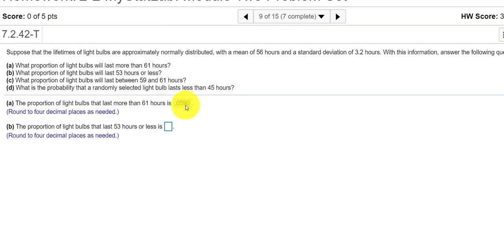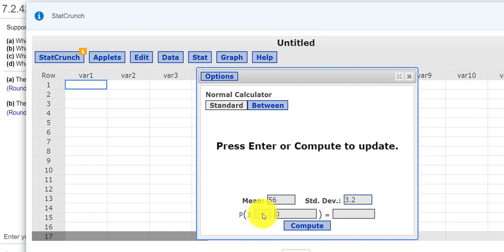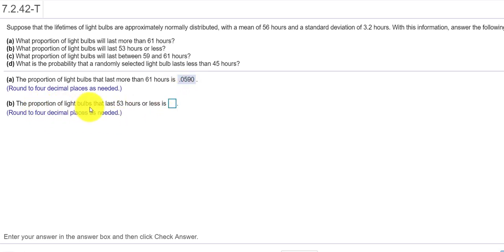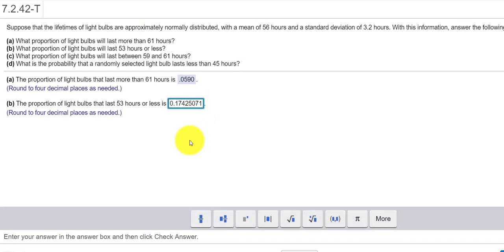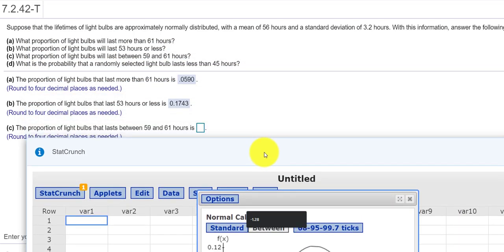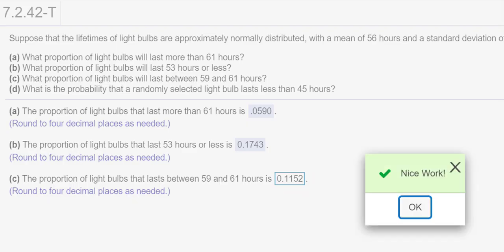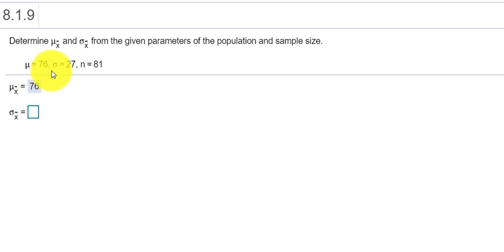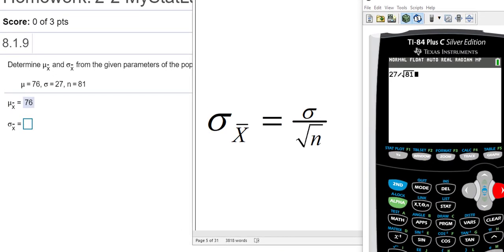HW 2 StatLab Problem #9 and #10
StatCrunch to find area / probabilities under normal curve